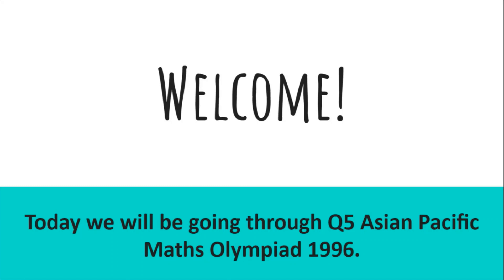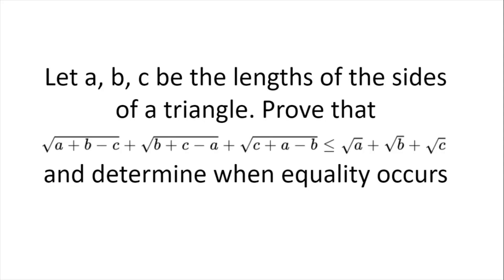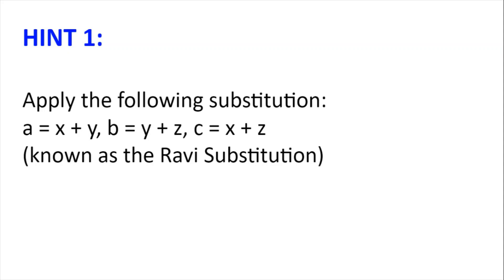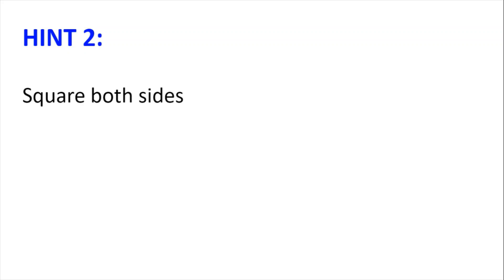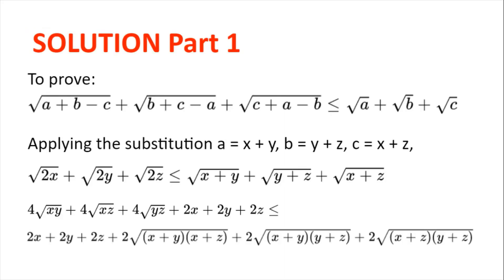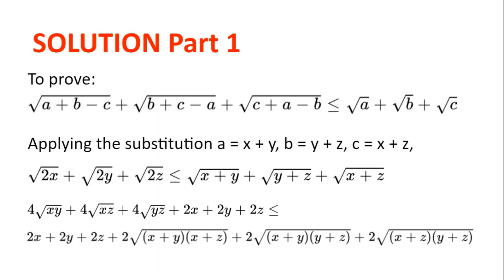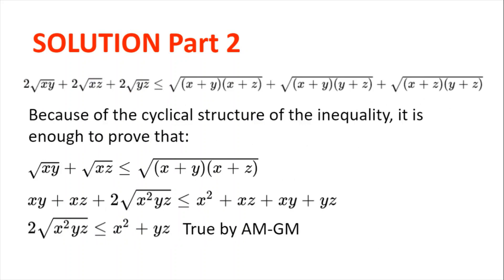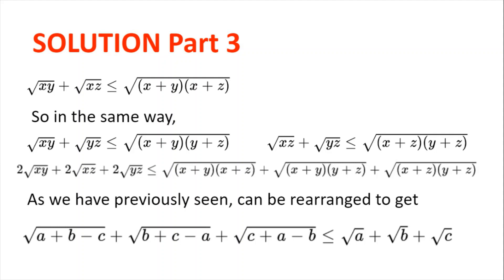Asian Pacific Math Olympiad 1996 Q5 | Ravi Substitution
Welcome! In this video, we will be going through problem 5 from the Asian Pacific Maths Olympiad 1996. This will be an inequality problem, in which we will explore the technique of Ravi Substitution. I hope you enjoy the video, and happy problem solving!

00:00 - Intro
00:09 - Question
00:42 - Hints
01:40 - Solution
05:12 - Thanks for watching!